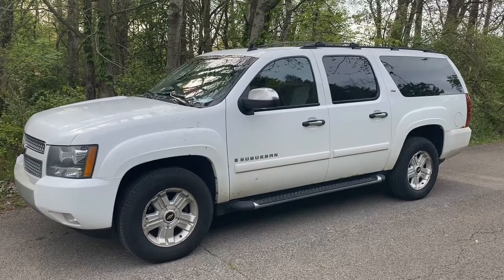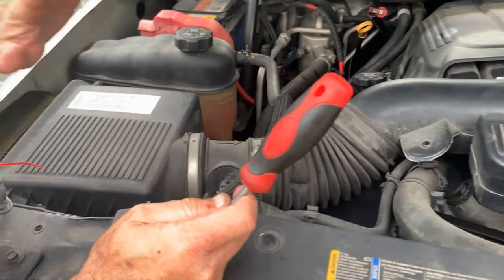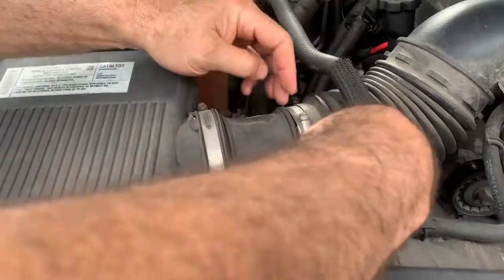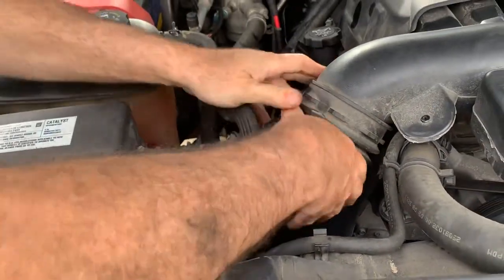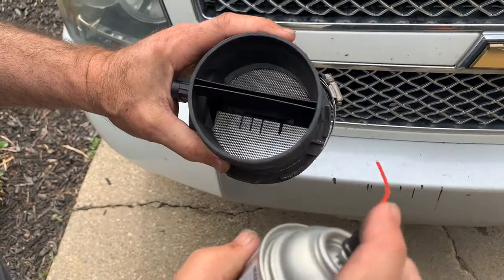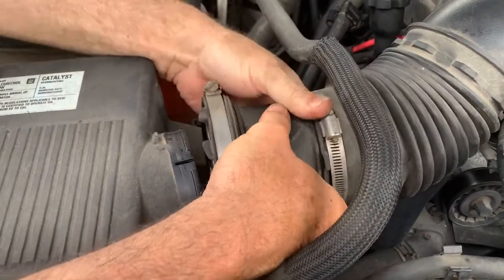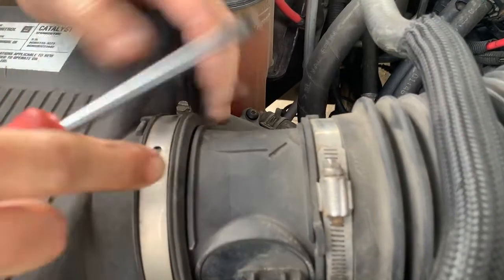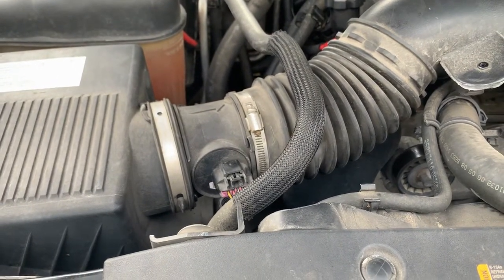How to Clean or Replace Mass Airflow Sensor Chevy Suburban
This video goes over how to clean or replace a mass airflow sensor on a 2008 Chevy Suburban with a 5.3 motor. This should be the same process for any 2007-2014 Chevy Suburban with a 5.3 motor. A Mass Air Flow sensor (MAF) determines the mass of air entering a vehicle's fuel injection engine, and passes that data to the Engine Control Module (ECM). Without an accurate signal from the MAF sensor, the ECM won’t know how much fuel to give the engine. That can either cause the engine to run rich (too much fuel) or lean (too little fuel). The engine's computer uses the MAF sensor to determine how much fuel is to be injected to meet the proper air/fuel ratio. It compensates for weather, altitude or your various driving conditions. Signs of a bad MAF would be a check engine light, poor idle, hard starting, misfiring, a change in fuel consumption, or lack of engine performance. A lot of times if your car is performing poorly or not starting, you can disconnect the mass airflow sensor. The vehicle will then switch to limp mode and then the car may idle or start better, thus proving your theory that the mass airflow sensor isn’t performing to the proper factory specifications.

Tools needed:

1/4 Socket Set
Screw Driver
Hand Cleaner

Parts:

MAF Sensor
MAF Sensor Cleaner